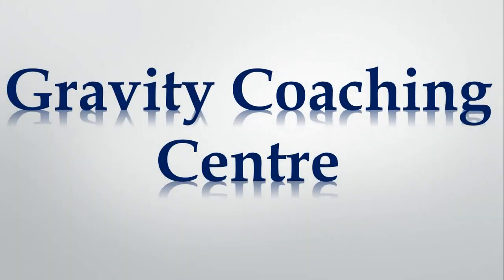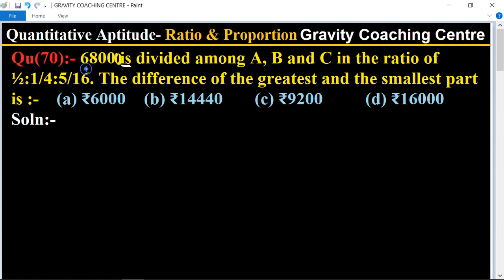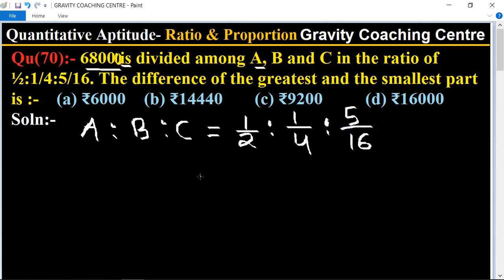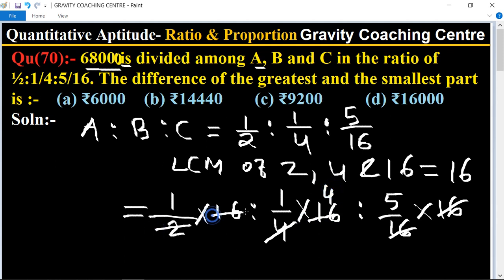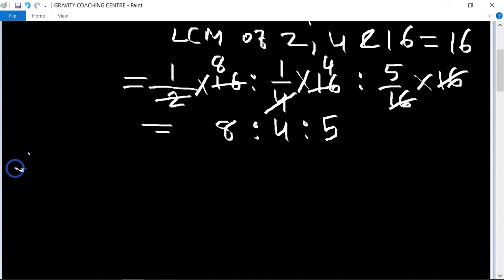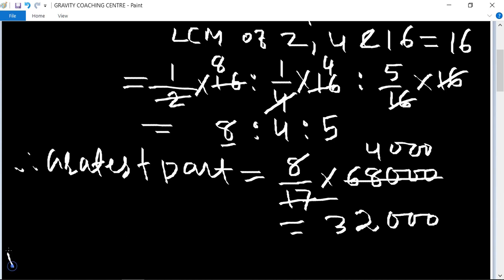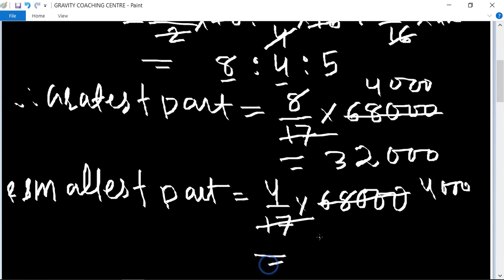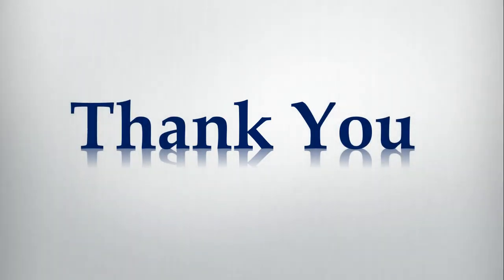Q70 | 68000 is divided among A B and C in the ratio of 1/2:1/4:5/16. The difference of the greatest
QUANTITATIVE APTITUDE:-
RATIO AND PROPORTION
Ratio:-
a:b=a/b
Proportion:-
bxc=axd
a:b::c:d
a:b=c:d
a/b=c/d
Properties of Ratio & Proportion:-
(I) Invertendo:-
If a/b=c/d then b/a=d/c.
(II) Alternendo:-
If a/b=c/d then a/c=b/d.
(III) Componendo:-
If a/b=c/d then (a+b)/b=(c+d)/d.

Qu(70):- 68000 is divided among A, B and C in the ratio of ½:1/4:5/16. The difference of the greatest and the smallest part is :-